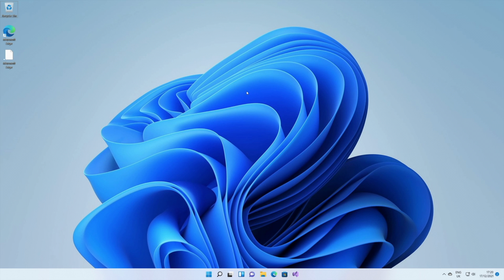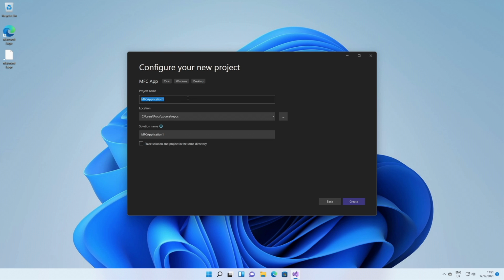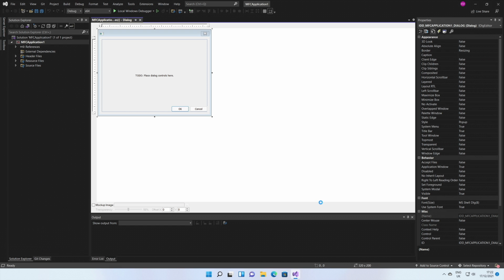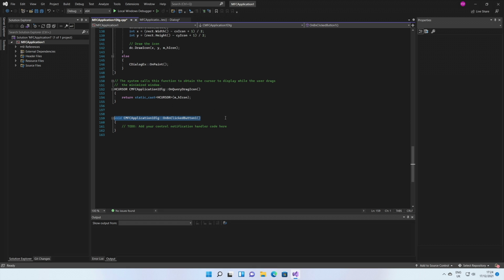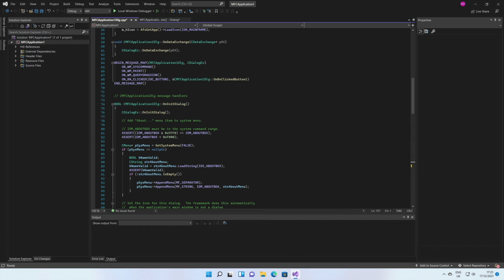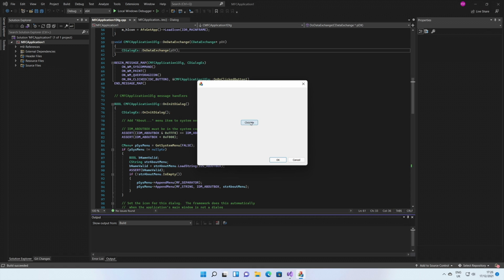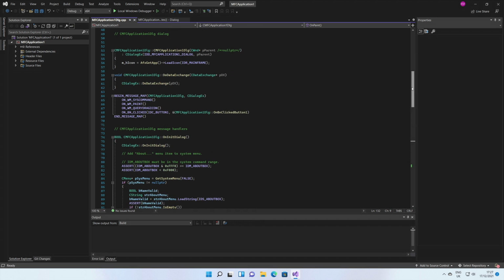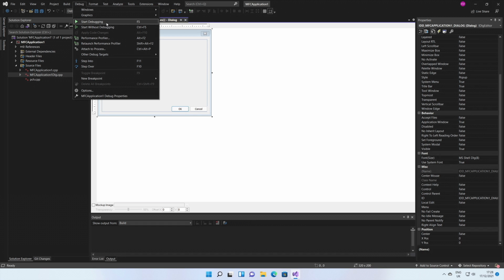Visual C++ Beginner - Create simple dialog based app for Windows 11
In this video I explain how to create a simple Visual C++ and MFC based app under Windows 11 using Visual Studio 2022.